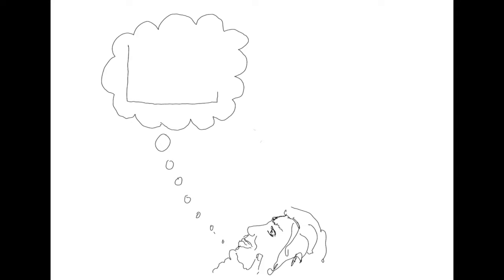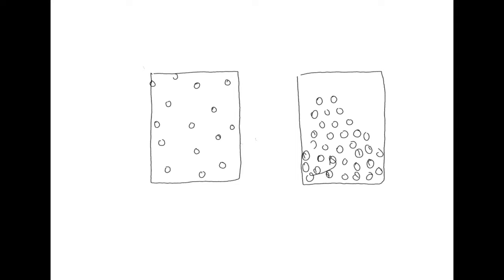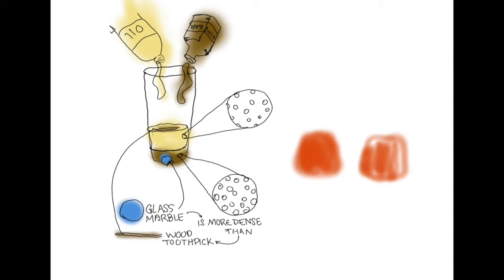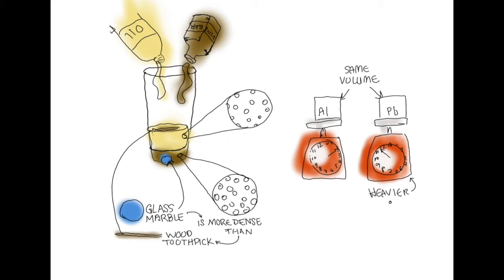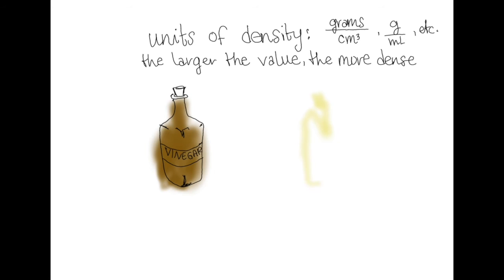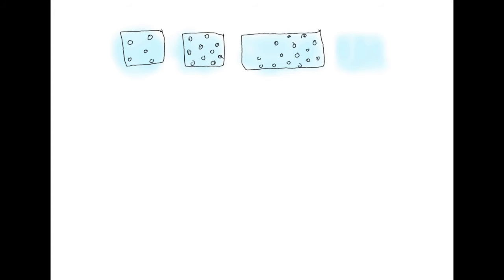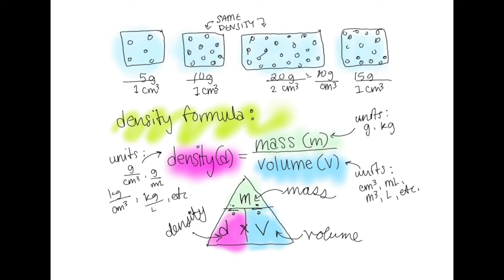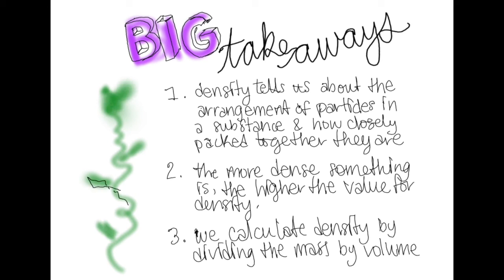Density Video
Brief introduction to density!